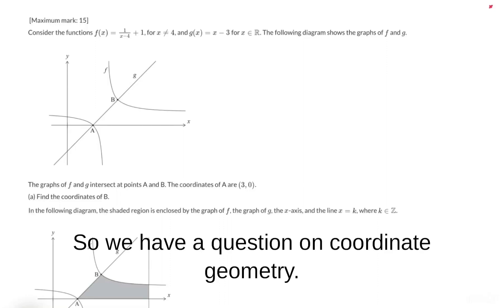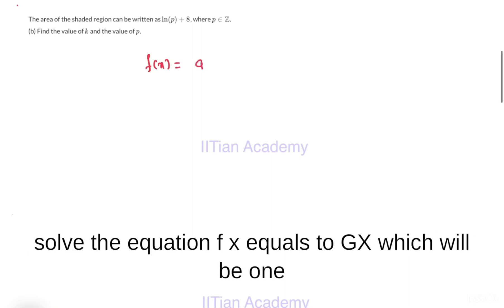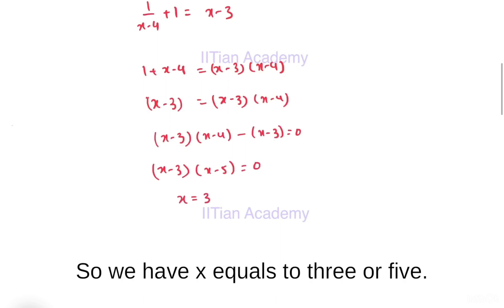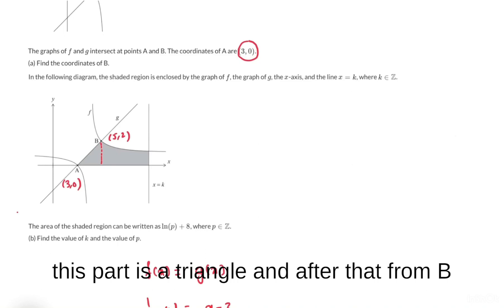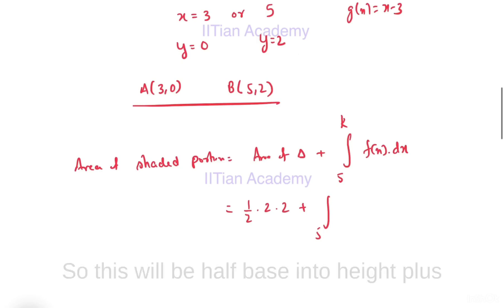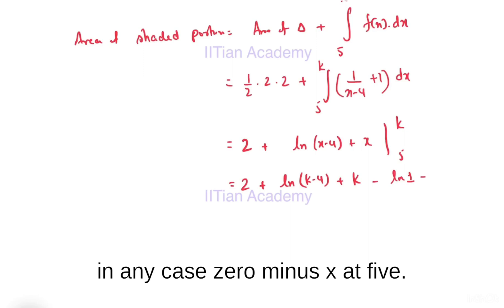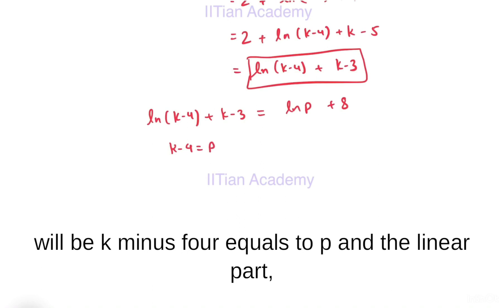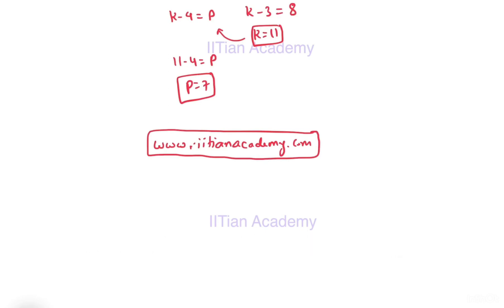M22--TZ_2 MAA SL Paper 1 Question 8 with Solution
M22--TZ_2 MAA SL Paper 1 Question 8 with Solution.  For Complete IB Courses, Lessons , Past Years Question and Practice,